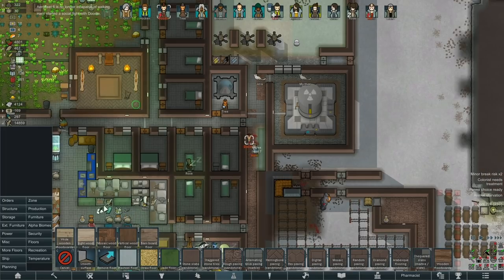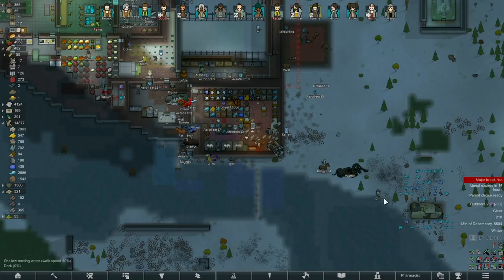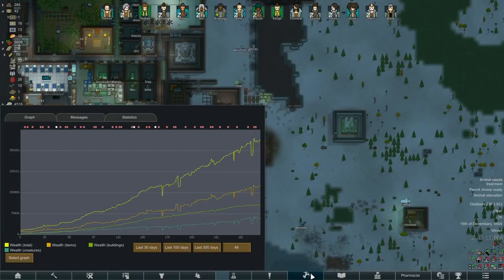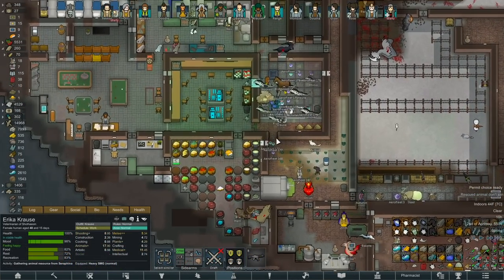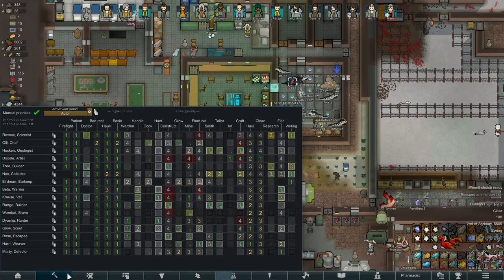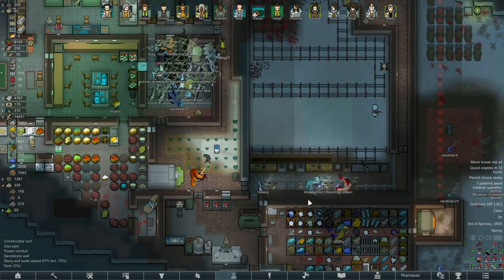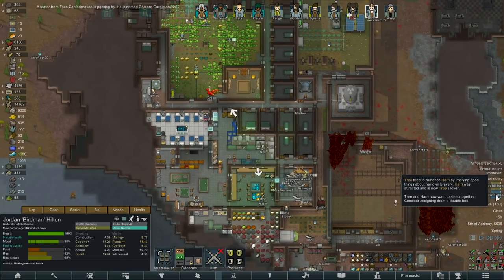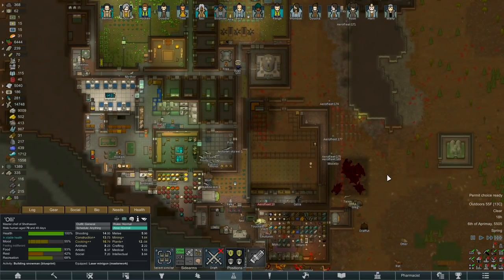Rimworld: Vanilla Villainy - Part 38: Not Really Taking This Seriously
It's time to expand and enrich our little colonies with the tremendously large Vanilla Expanded mod set! VE Is a huge collection of mods that add to virtually every aspect of the standard game while staying true to the vanilla feel, both in art and game play. These mods add a ton of content to every aspect of the experience, allowing me to stay near the vanilla experience I like, while expanding our horizons! Also I'm adding their Insectoid Faction, because I am an idiot.

Rimworld itself is a sci-fi story generator and colony simulator from Ludeon Studios. Make new homes, meet new friends, turn them into hats, lose limbs to raiders, then die to a massive bug invasion!

Map seed: "villainy"